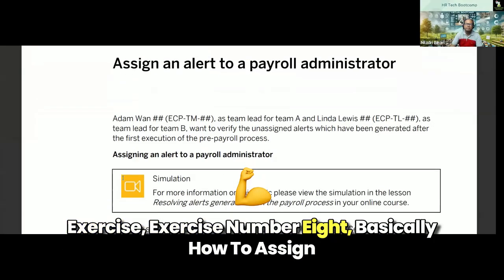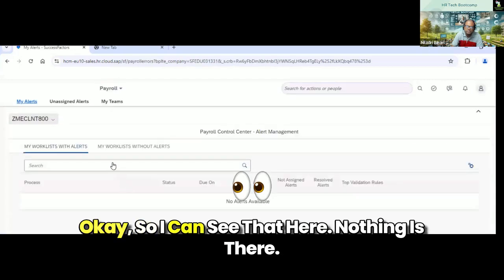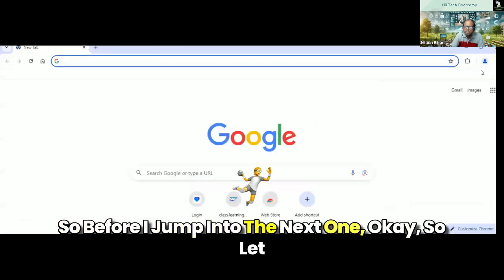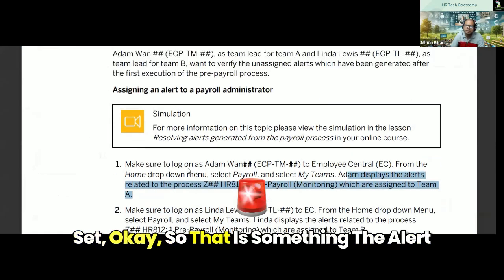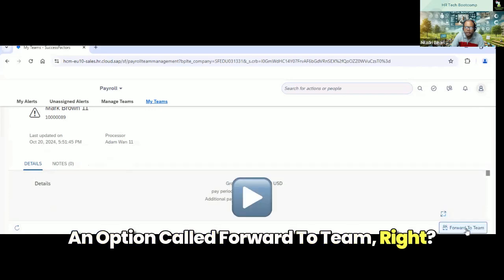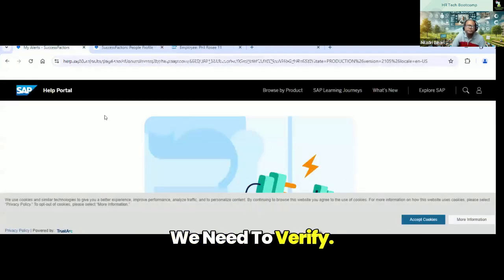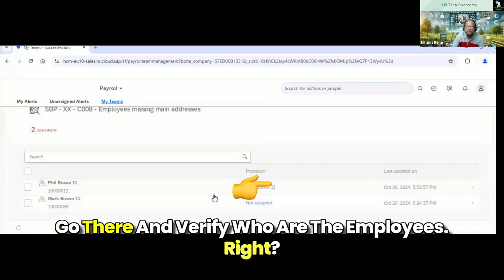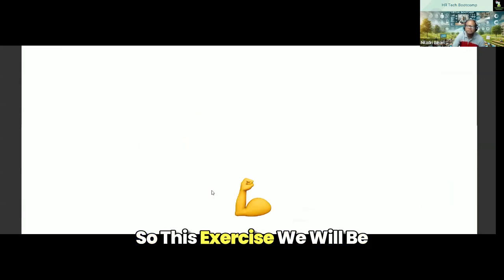How to Assign Alert to an Employee Central Payroll Administrator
Learn how to assign alerts to an Employee Central Payroll Administrator in SAP SuccessFactors. This step-by-step demo will guide you through the process of configuring and managing alerts efficiently in the Payroll Control Center. Perfect for administrators and HR professionals!